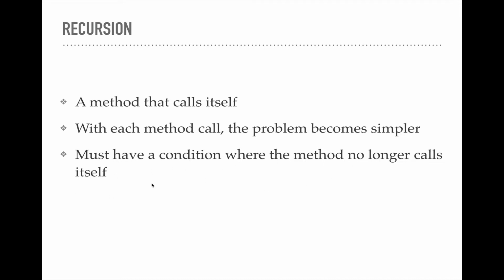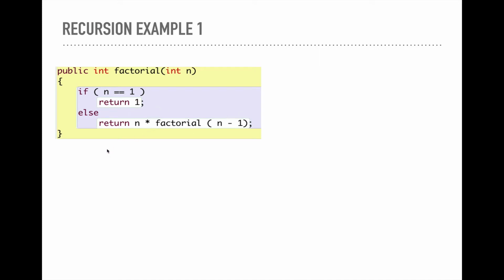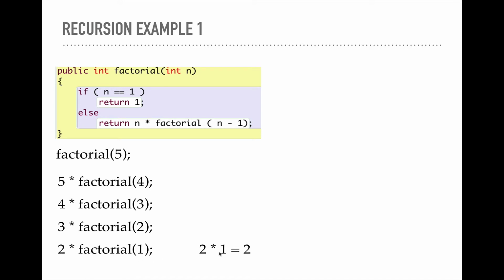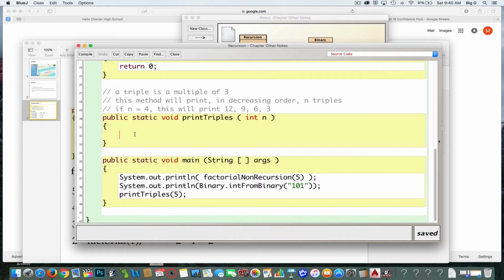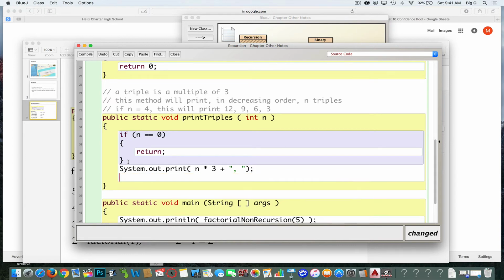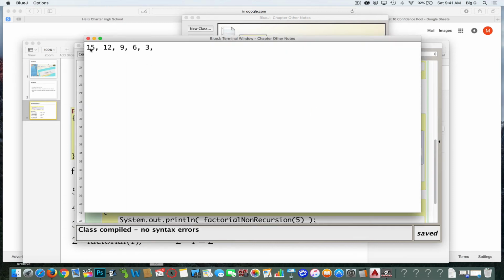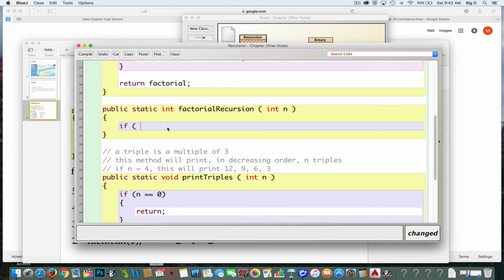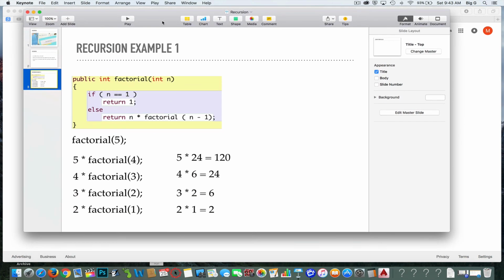Recursion in Java